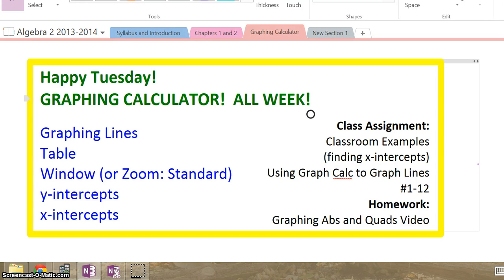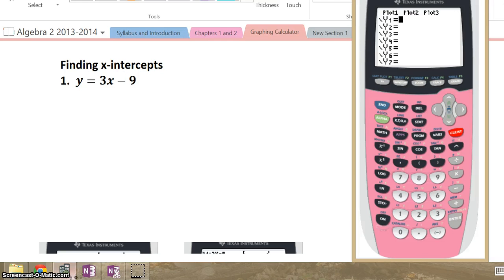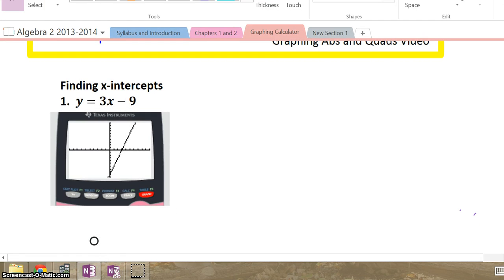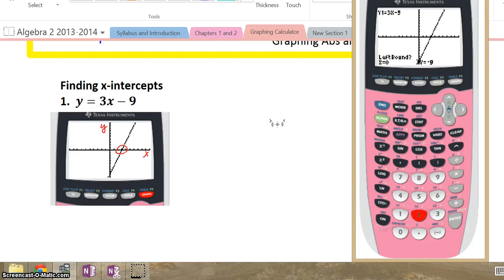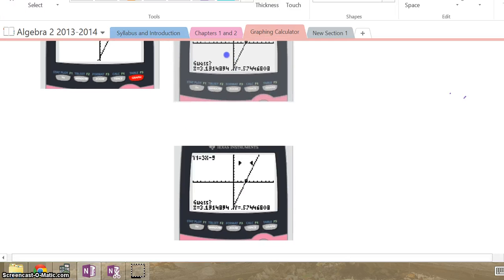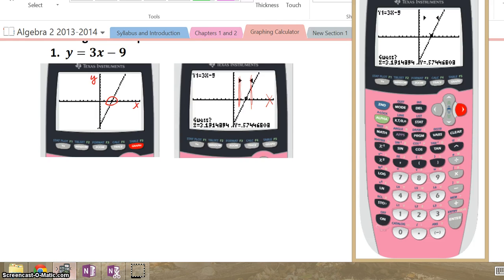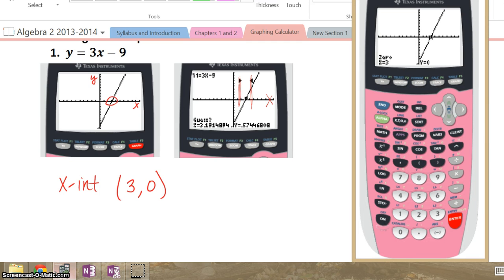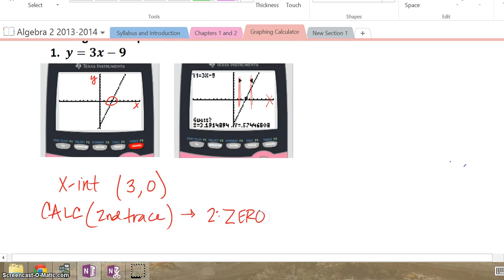x intercepts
Using the graphing calculator to find x-intercepts